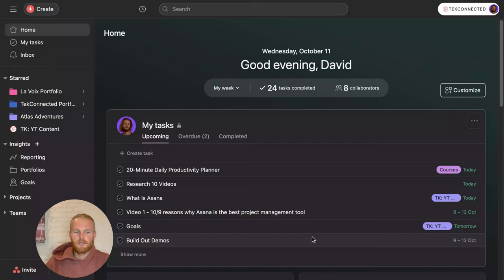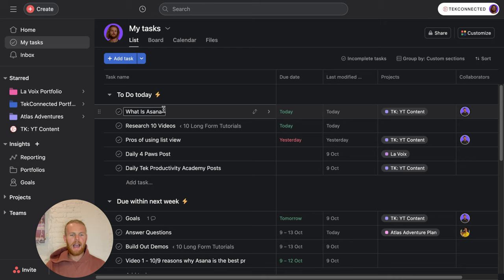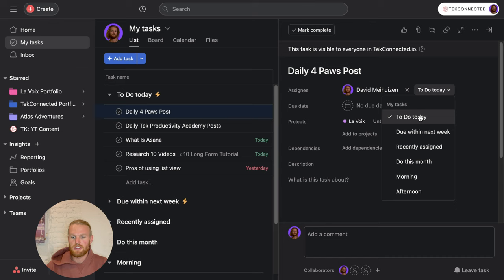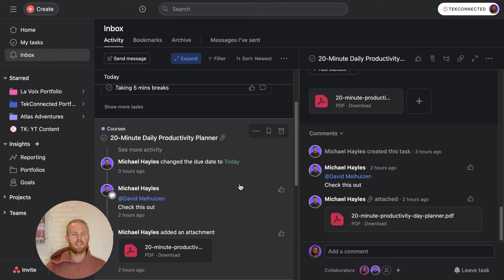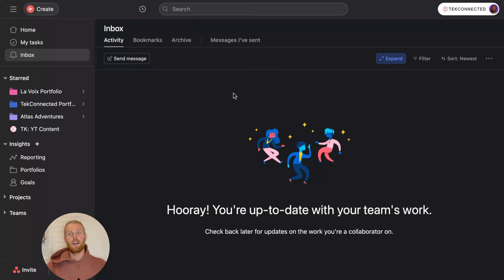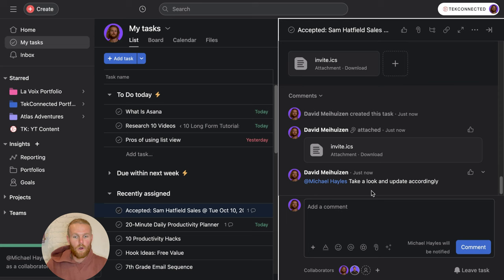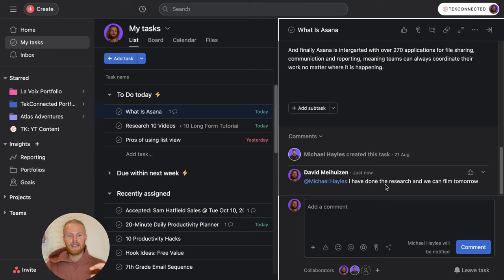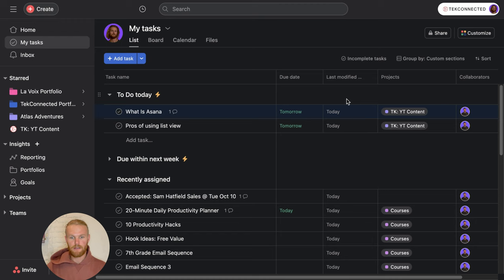Using Asana Throughout Your Day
The TEK PRODUCTIVITY ACADEMY is all about giving you FREE ACCESS to the information and education to get the most out of your business processes and tools.

We want to help businesses GROW by organizing their data, removing work about work and automate business processes, so that the technology DOES THE WORK for you!

This link will direct you to a FREE Asana Course created & taught by my mentor and CEO of TekConnected Michael Hayles who has used ASANA to help NASA & JPL save MILLIONS!

If you are wanting to use Asana to remove work about work, automate your systems and remove project delays schedule a FREE consultation
to see how we have helped businesses save Millions!!

And if you want to any more information about me, my team, or what it is we are trying to do.